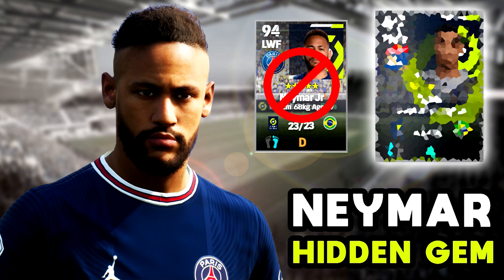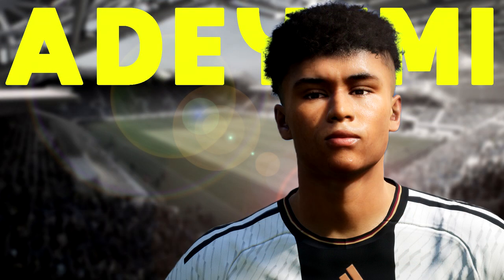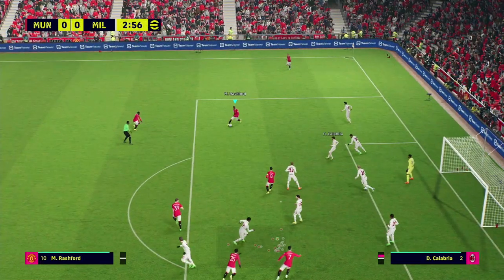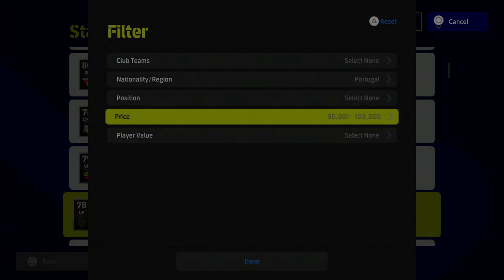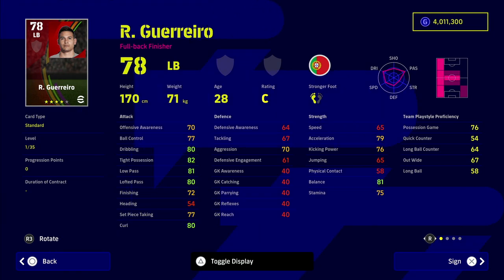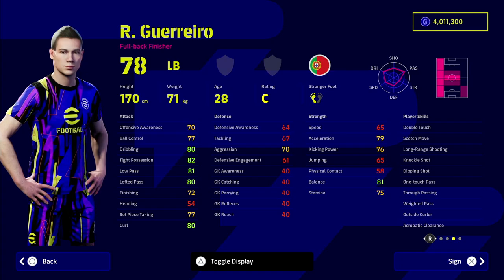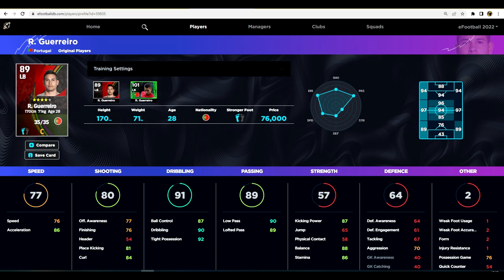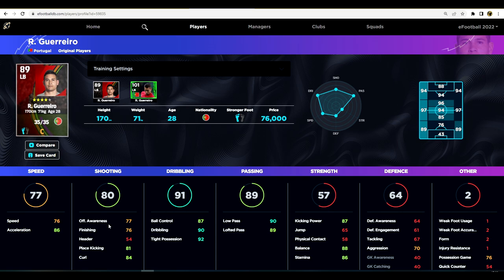eFootball 2023 | INSANE HIDDEN GEM - BUY HIM